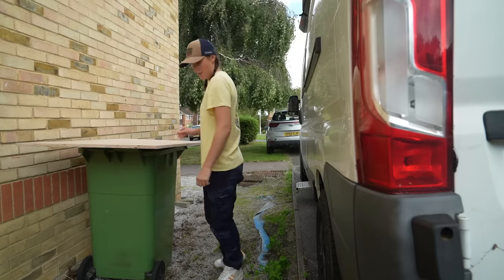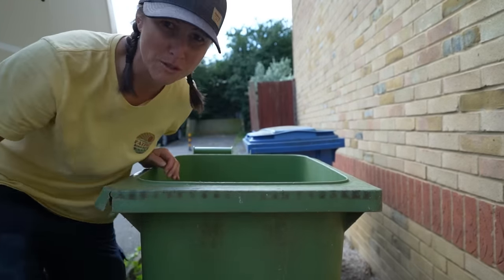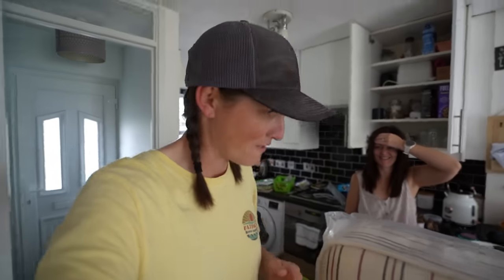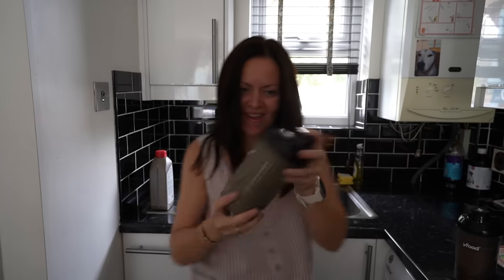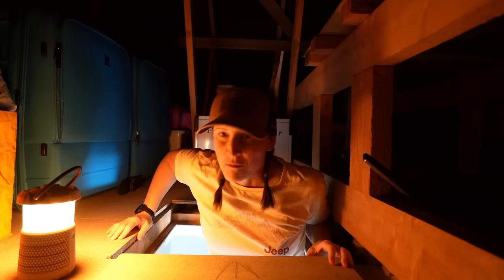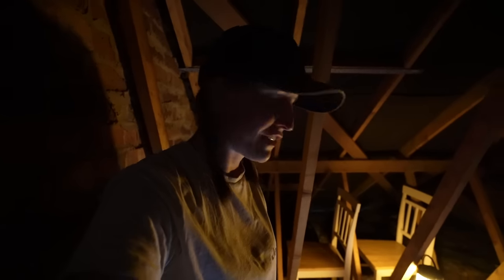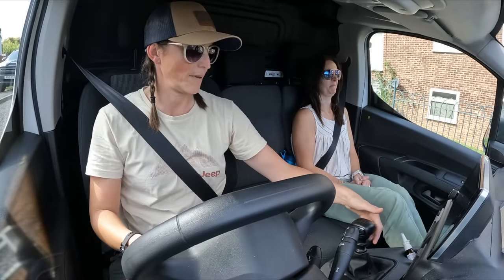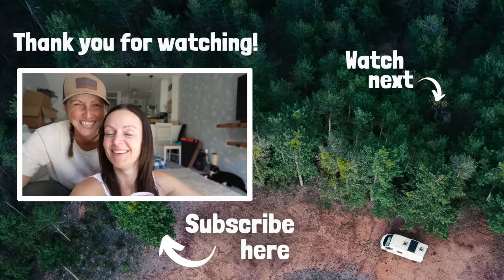Getting rid of everything we own (INCLUDING OUR HOUSE!) - This was NOT FUN!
Can't wait? Save 20% with our code CAMPER-YOUTUBE until midnight on the 28th!

In this weeks video we continue the process of giving up everything we own so that we can start full time van life in the UK and beyond. We thought we were minimalists, but even living in a tiny home in England we have managed to acquire way too much stuff. As we sort through it and declutter, we discover that the process of selling and moving out of our house is quite the task, and something we aren't enjoying at all! Hopefully we will soon be on the road travelling full time and looking for our dream remote off grid property! Will it be an off grid cabin in the woods? Perhaps a plot of land in mainland Europe? Or maybe even a cottage on the Isle of Skye?? We don't yet know, but we do know we are going to have a great adventure searching, join us on the journey to see how we go!

Hopefully you are enjoying this European travel series as much as we are and we are managing to show you just some of the stunning landscapes that France has to offer in this French travel vlog.
As usual, we have tried to include a bit of everything, some cinematic scenery mixed with our usual female van life foolery, we always love hearing what you lot think in the comments so do let us know, and as always, thank you for watching!

Follow us on our journey as we attempt to create a proper youtube travel series as we, two female travelers and vanlifers, attempt to travel across Europe in our rolling tiny home.

(this is also where you will find all our park ups and list of our film making gear)

For stickers go to the website or..
and just leave your name and full address in the notes, just click add note.
If paypal confuses you (as it does me, Lou) then follow the below instructions;
Use your name as the reference then, email
with the same name as your reference of payment and full address.
The stickers will then be shipped out, thanks again for your support :-)